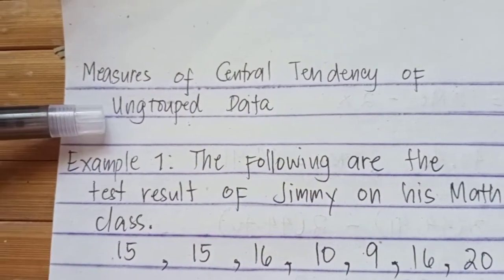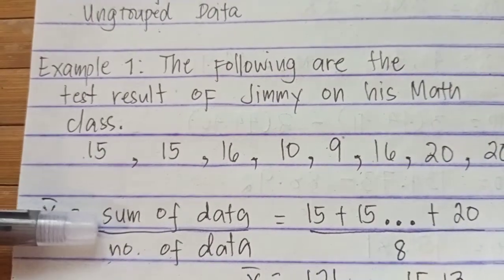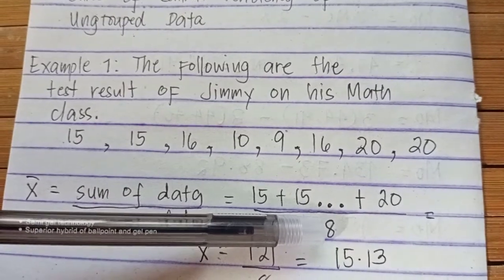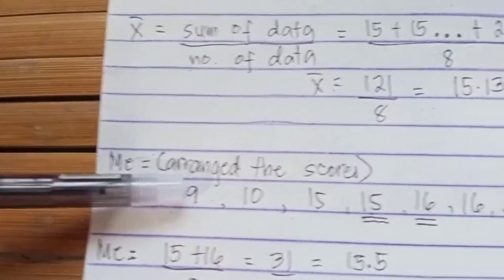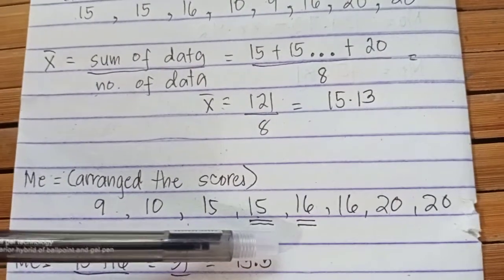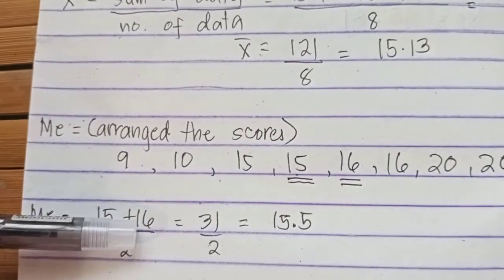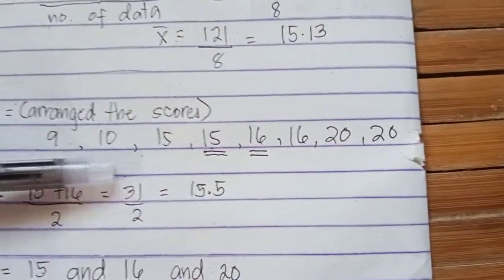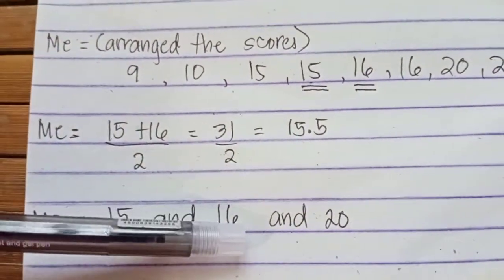Measureas of Central Tendency Ungrouped Data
mean,median,mode for ungrouped data